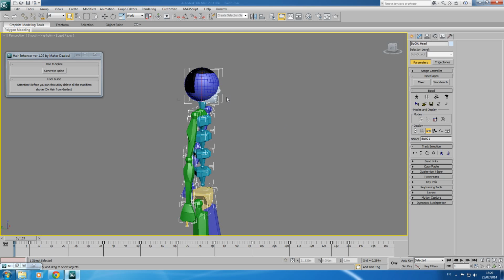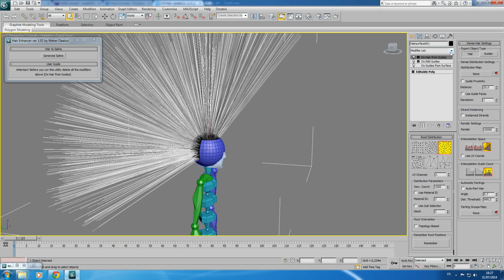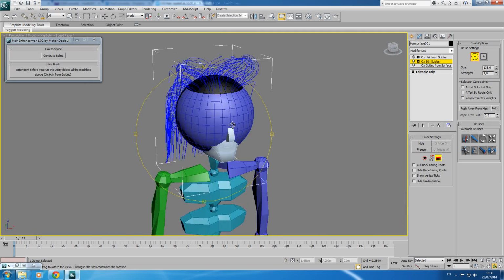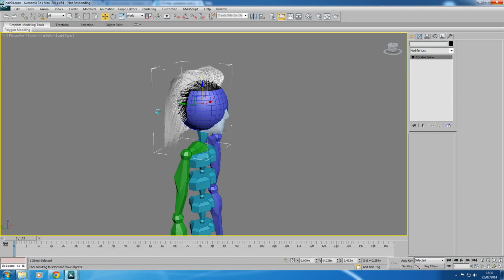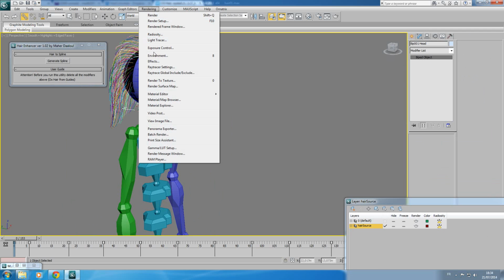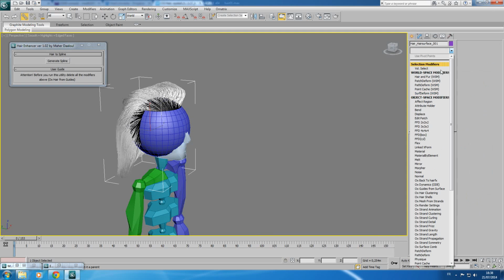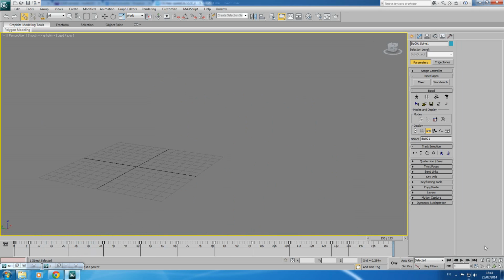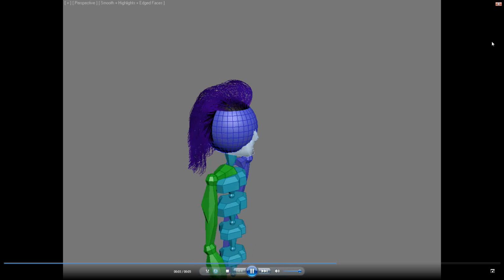3D Studio max/Hairtix :hair modeling and dynamics (in English language)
3D Studio max/Hairtix :hair modeling and dynamics (in English language)